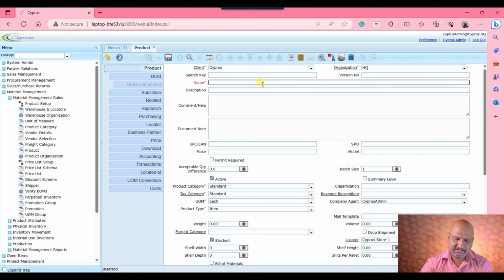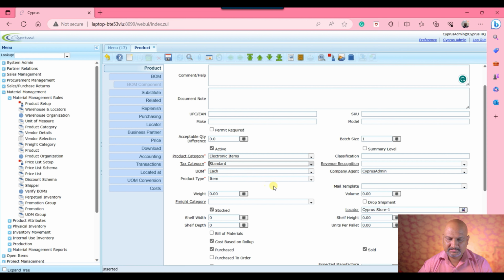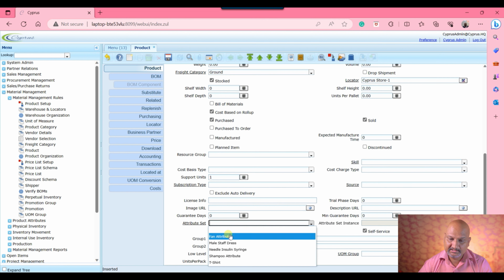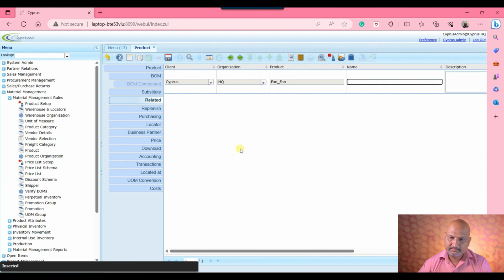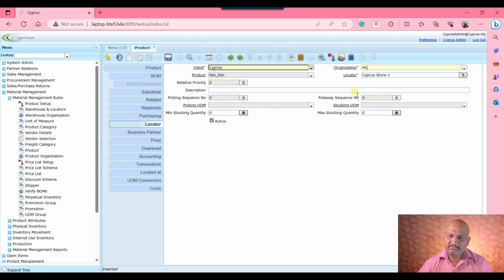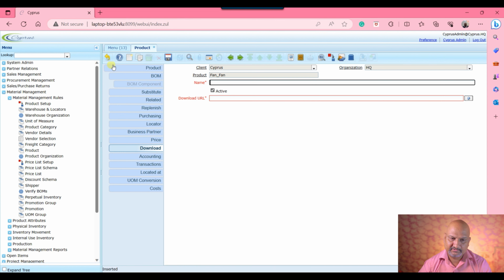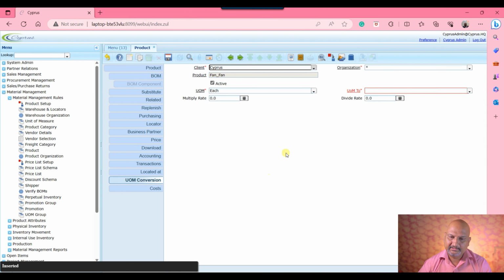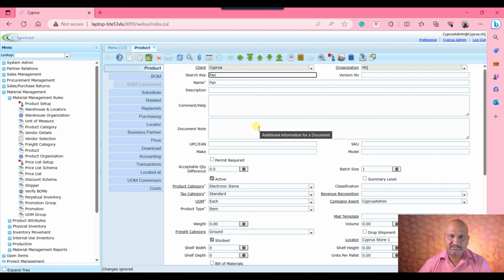Product Setup in Cyprus ERP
This video shows the details of how to set up the product master in the Cyprus ERP software, implies that the video provides a comprehensive explanation of the steps and procedures involved in configuring the product master within the Cyprus ERP software.

The product master is a crucial component of inventory and sales management in the Cyprus ERP software. It is used to define and manage the information related to products or items that an organization buys, sells, or tracks.